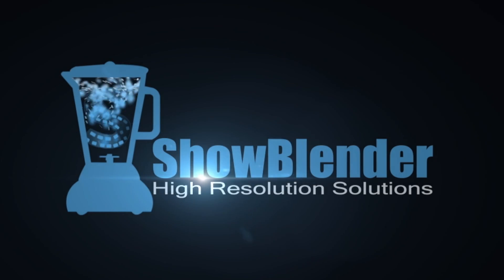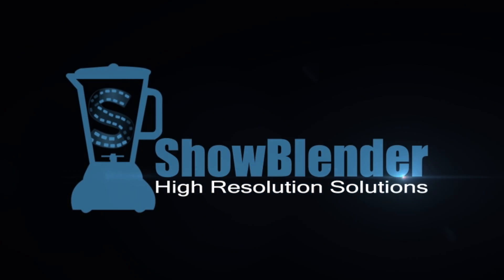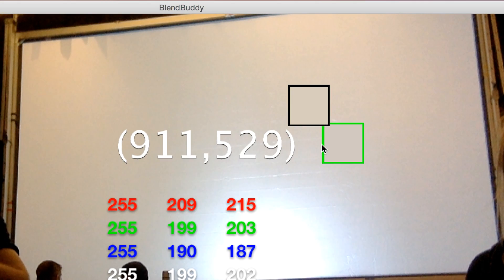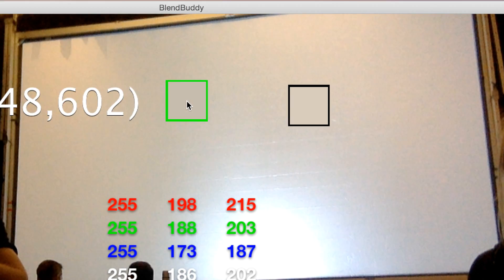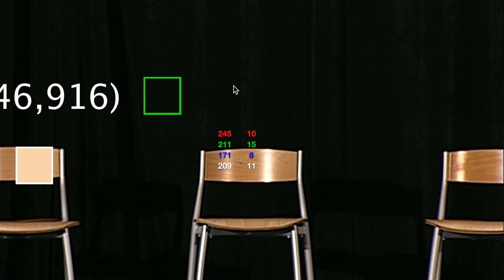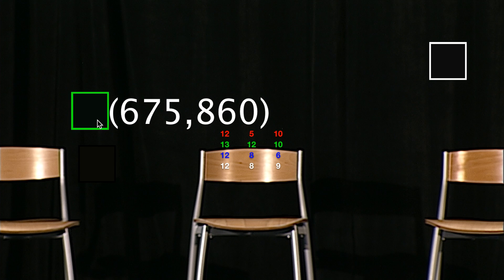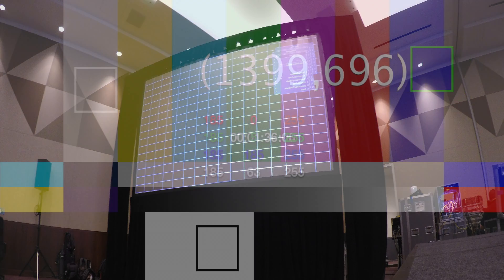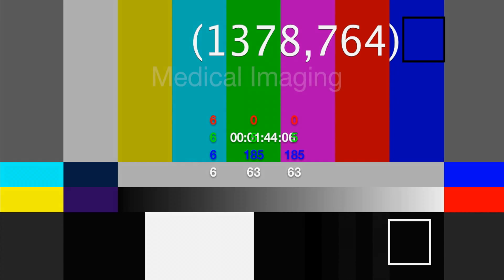What is BlendBuddy?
BlendBuddy is now available for download on the Apple App Store for $19.99.

ShowBlender is proud to announce the launch of BlendBuddy, a powerful software tool for A/V industry.  BlendBuddy was developed to address problems faced by Video Engineers, Projectionists, Camera and Lighting Operators trying to create a consistent visual message.

BlendBuddy makes it easy for anyone to match colors across a variety of image sources:

Projectionists doing complicated Multiple-Projector Stacks or Blends use BlendBuddy, making edge-feathered/converged images perfectly calibrated across the RGB/Gamma spectrum.

Video Engineers use BlendBuddy to match Cameras/other video sources, calibrating and troubleshooting different signals across a video system.

Lighting Operators can easily assess the evenness of their stage washes and compare the color white points from different light sources and Color Temperatures.

Camera Operators can use blend buddy to survey a venue a different times of day, helping with plan shots and maintain image consistency.

Technical Directors/Producers can approach difficult Multi-Media displays, helping match actual reflected light with backlight video sources communicating their intended looks using easily understood RGB/Luma values.

While BlendBuddy was developed for use in the AV Industry, it certainly has applications in other industries.

Let us know how we can help make BlendBuddy an even greater addition to your A/V Toolset.